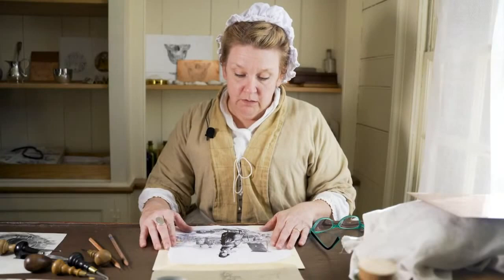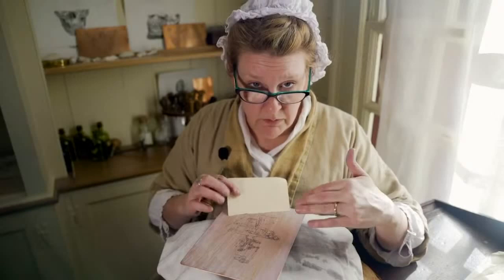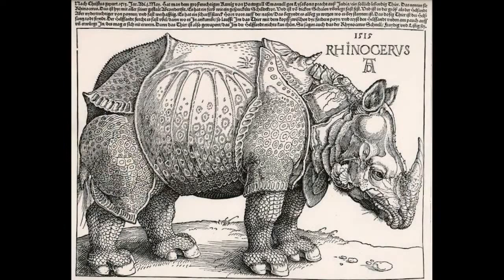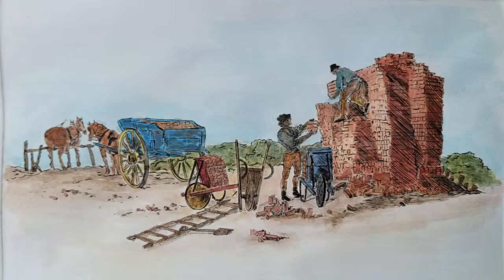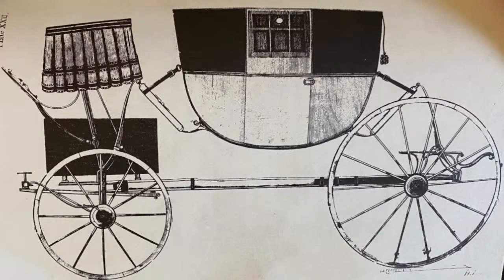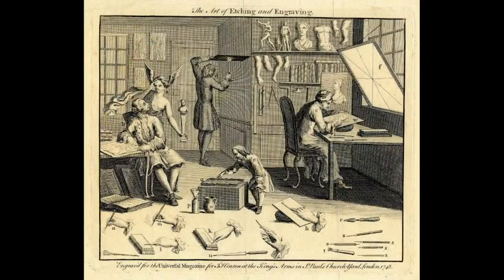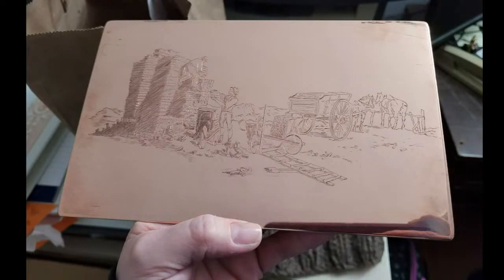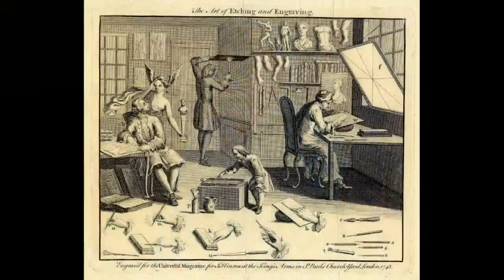Trades Tuesdays: Worth a Thousand Words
Pictures printed from engraved plates often teach our historic tradespeople more about 18th-century practices than printed words do. Join our engravers as they demonstrate some of the techniques used to create these plates and lead a discussion with several tradespeople on period printed images, what they can teach us about the past, and their limitations.